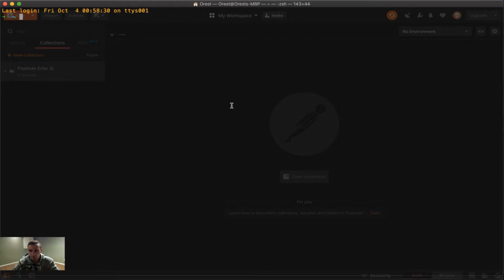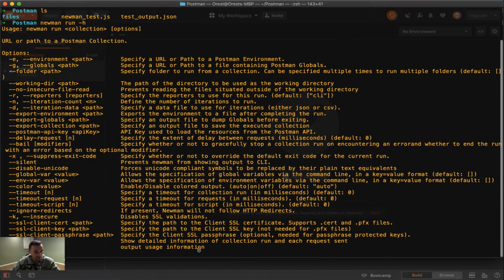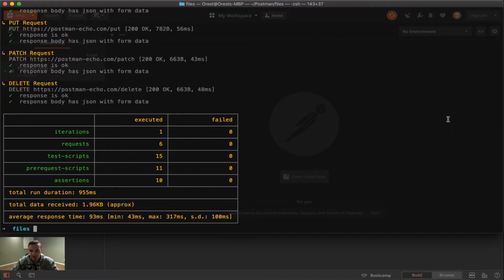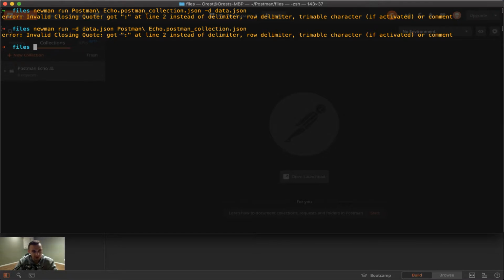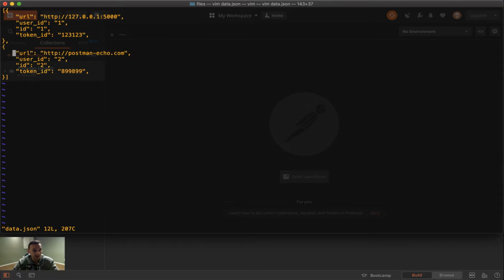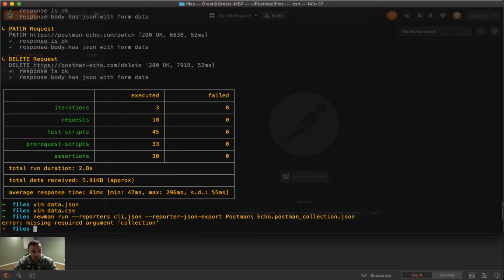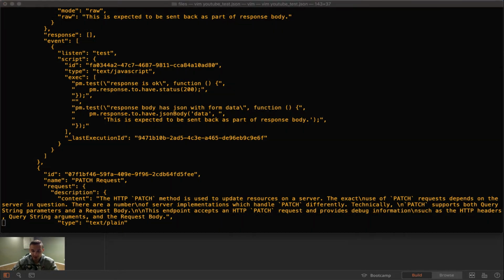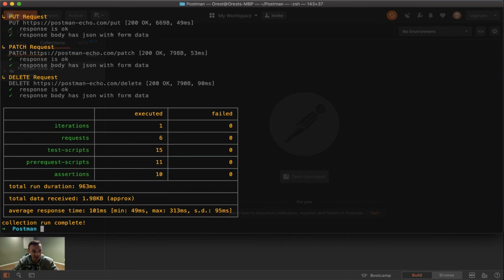Postman Newman Tutorial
Welcome to Advanced Postman!

This episode covers Newman.

More Resources:

Postman Learning Center - Collection Runs - Command line integration with Newman

Questions about this episode or Postman? Ask in the comments!